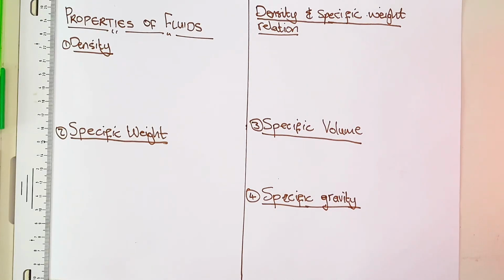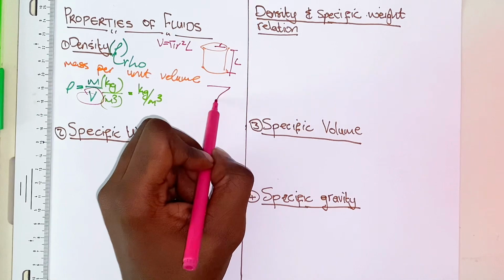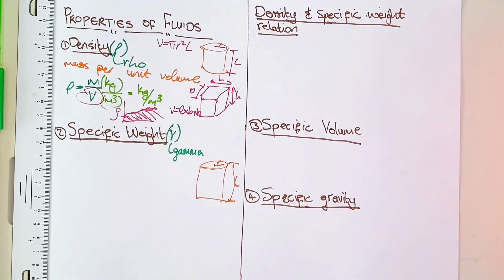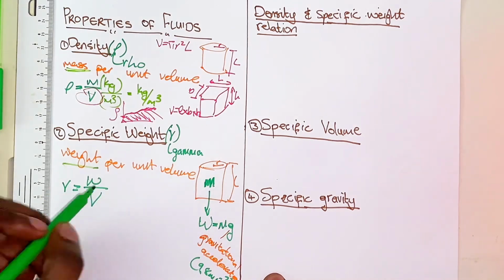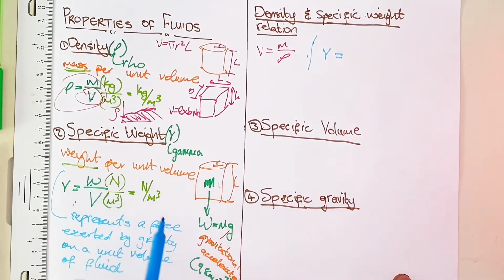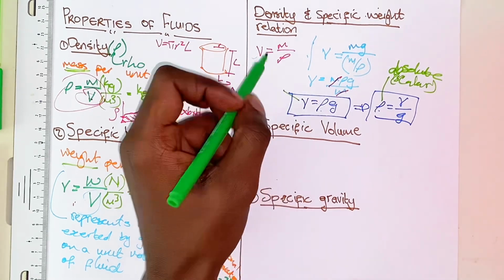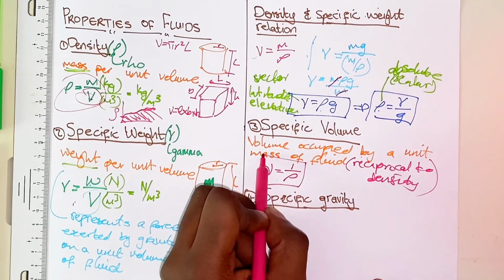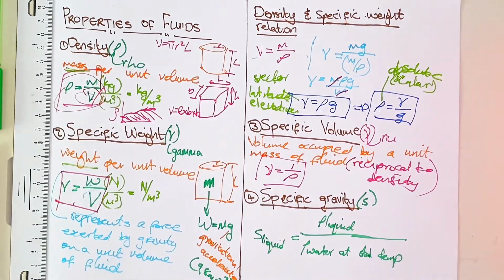Density, Specific Weight, Specific Volume & Specific Gravity | Properties of Fluids: Fluid Mechanics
🌊 Unraveling Fluid Properties: Density, Specific Weight, Volume & Gravity! 📊🔍 Dive into Fluid Mechanics and Properties of Fluids. 🧪 Explore the Fundamentals Shaping Fluid Behavior.